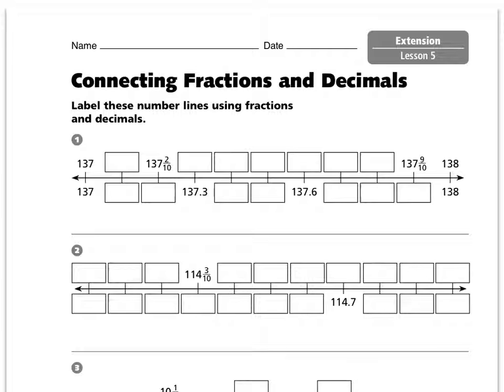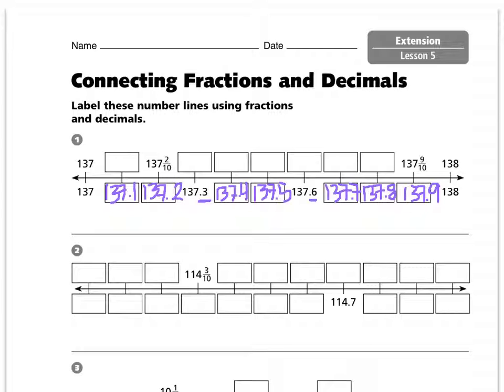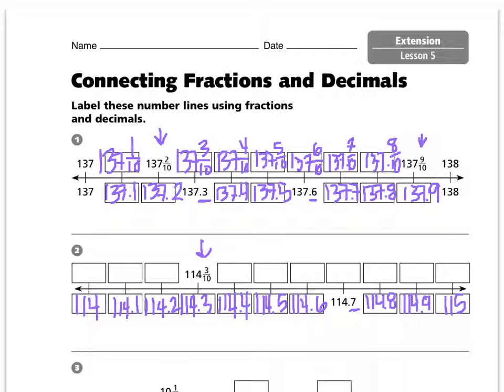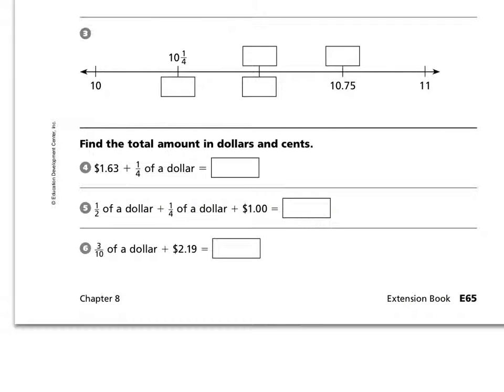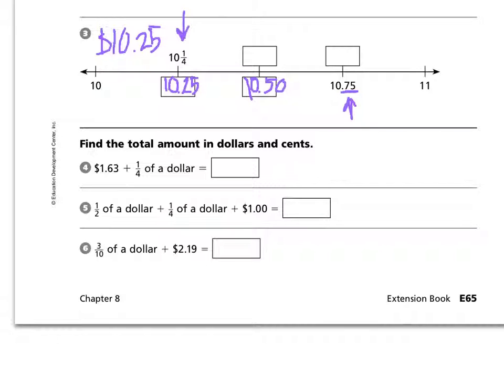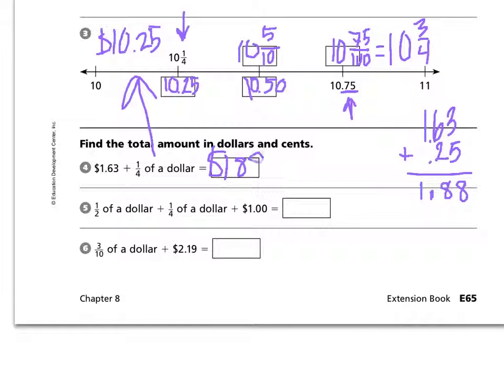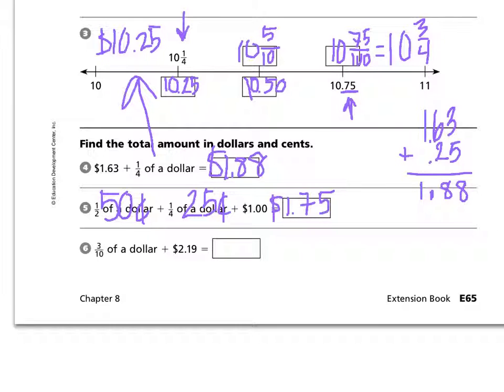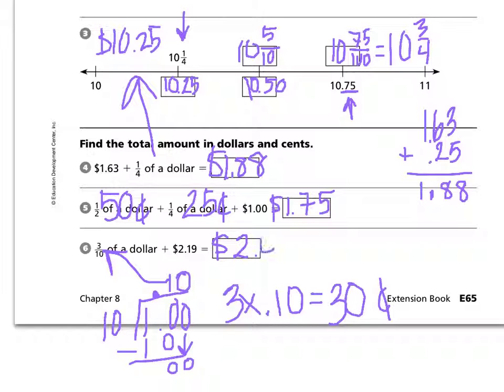C8L5 Extension Think Math